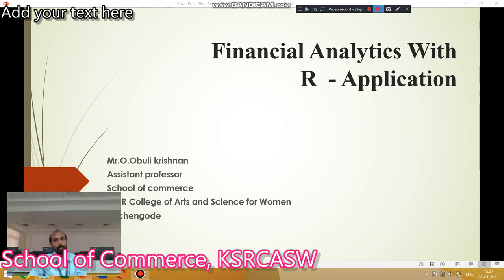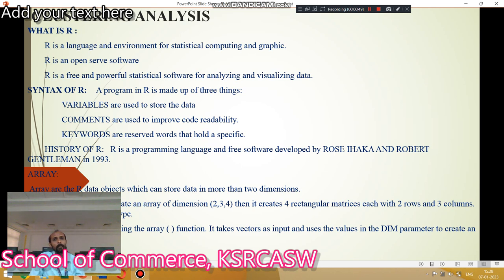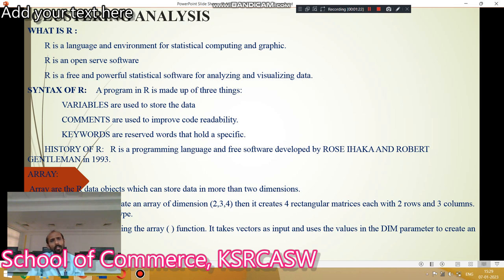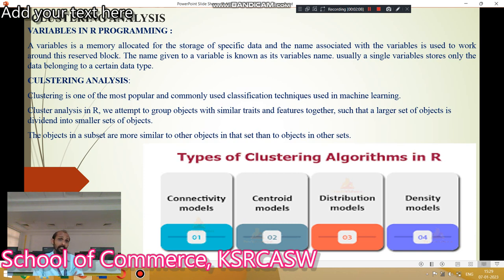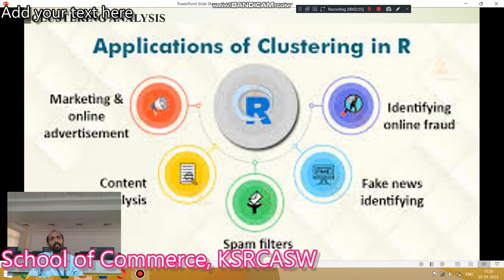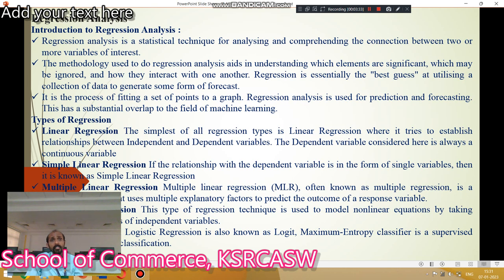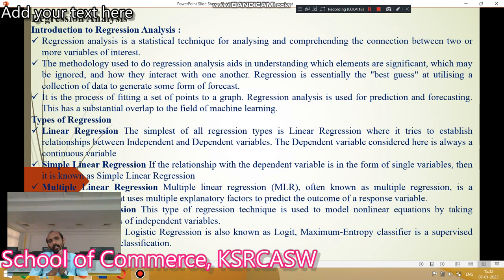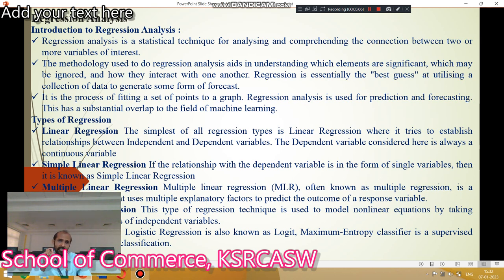LCS :Financial marketing and R Application Unit I | Mr. O.Obuli krishnan , Head , School of commerce